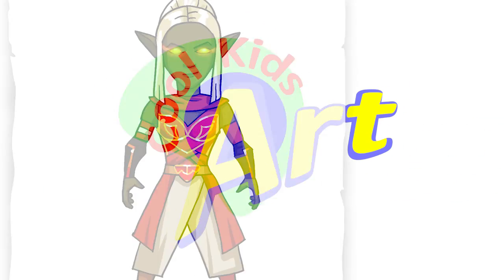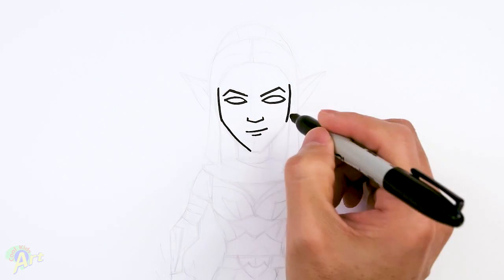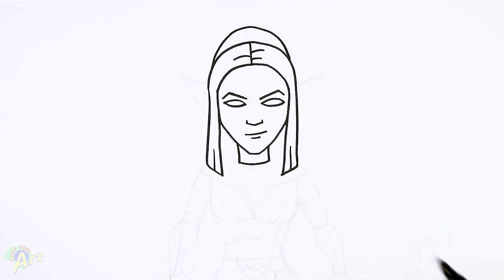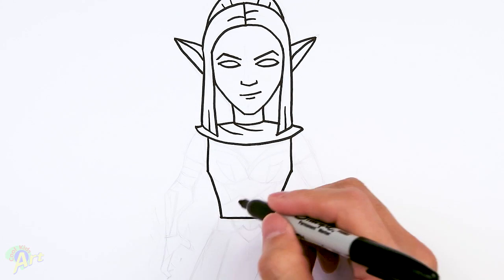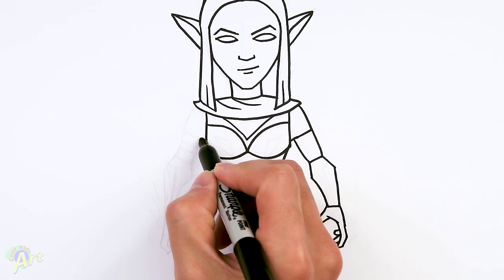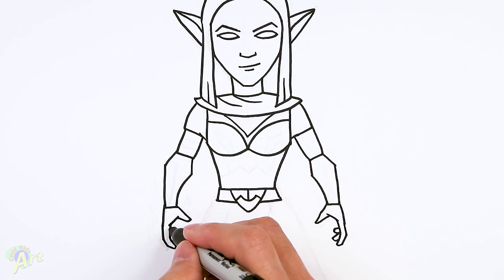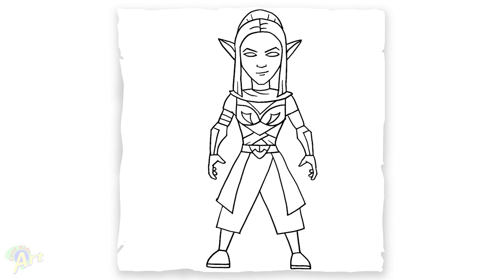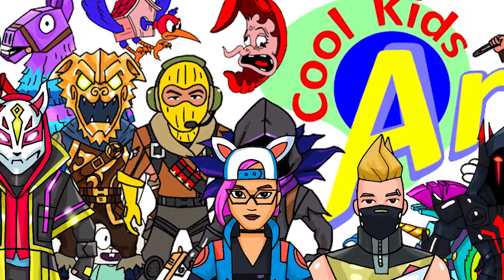How to Draw Ember | Fortnite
Step by step beginner drawing tutorial of the Ember skin in Fortnite, from season 8.